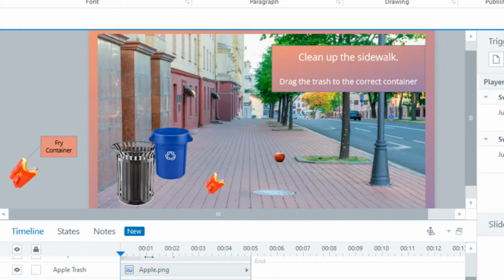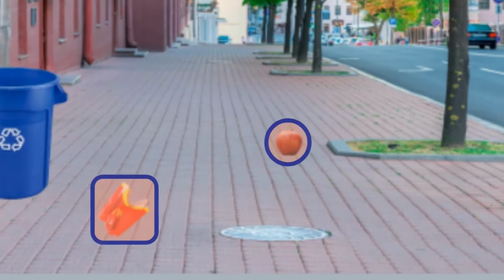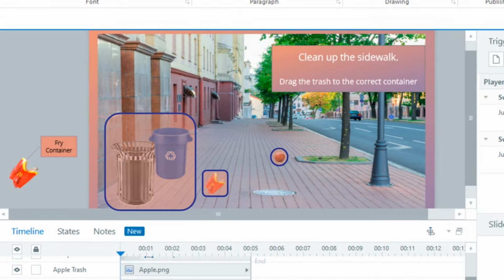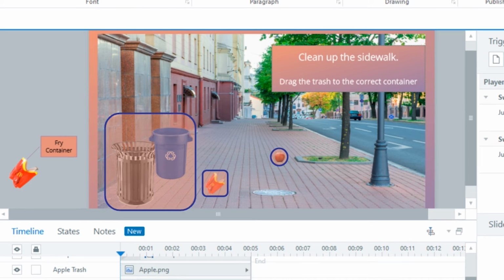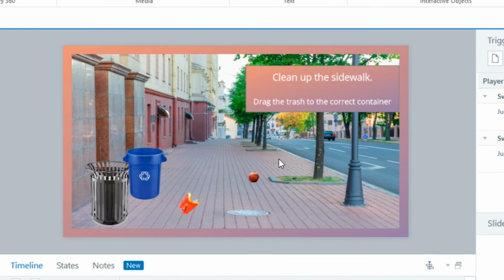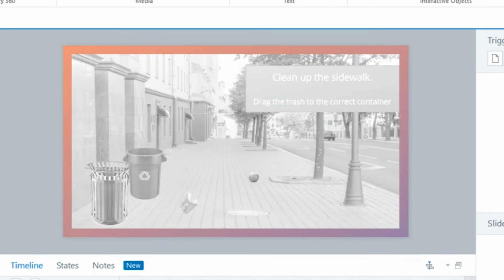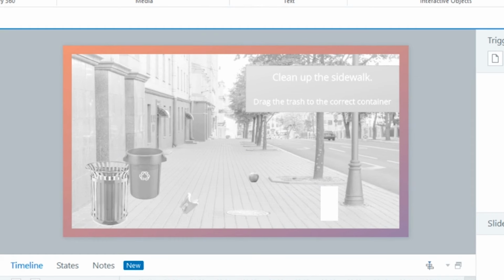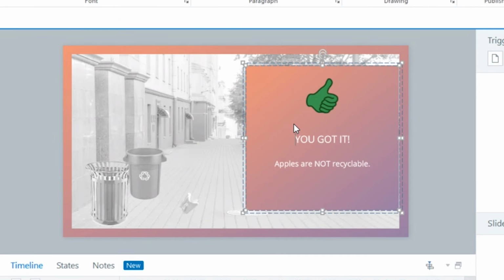Ep 10: How to Use Layers States Episode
New to Articulate Storyline? Or need a refresher on Layers?

In today’s episode of The Learning Blueprint, we will show a quick demo of how to create new layers in storyline and how to use them.

Insights for You:

Creating outcome-based, behavior-shifting learning experiences using Articulate Storyline requires knowledge of all the tools and features of it. In this episode, you'll learn how to use the basic, but powerful Layers feature.

For a full learning experience on this topic, check out our library of learning experiences